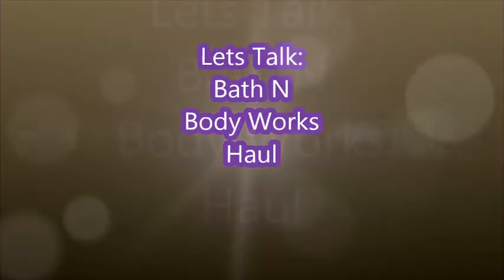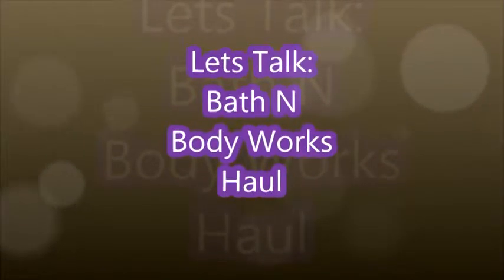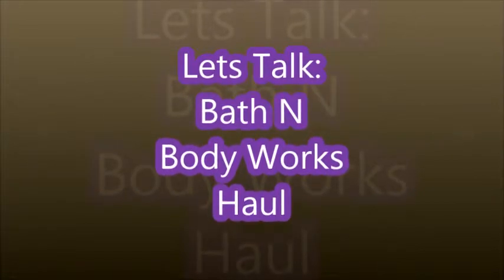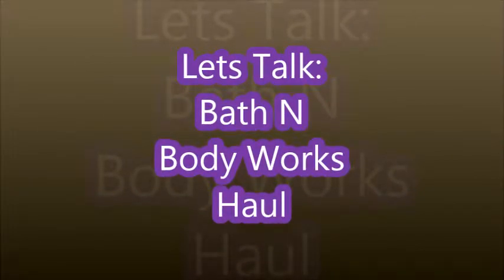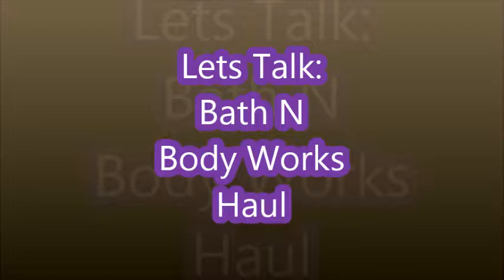Bath and body works haul 12 candles 4 $16.40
Frugal Diva Style
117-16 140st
C/O Southern Charity Bakery

FrugalDivaStyle

Southern Charity's Bakery